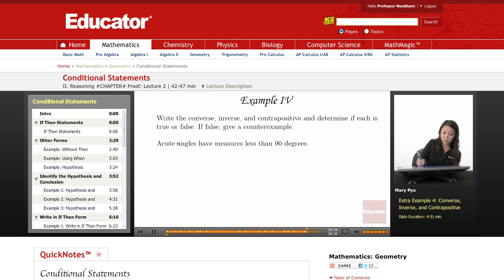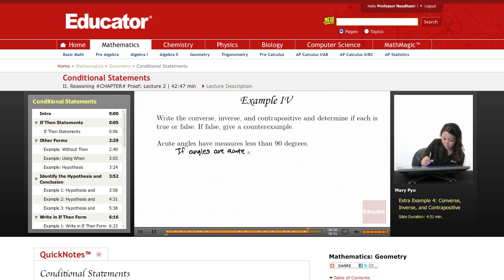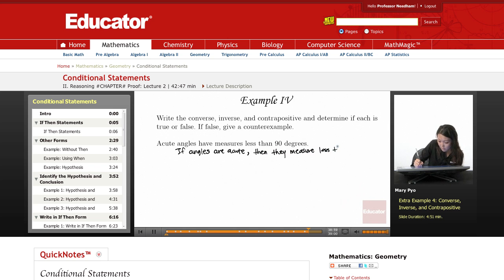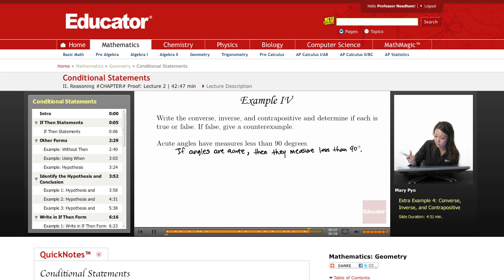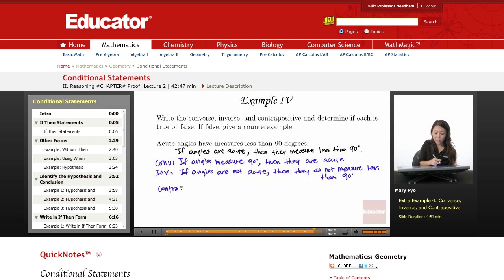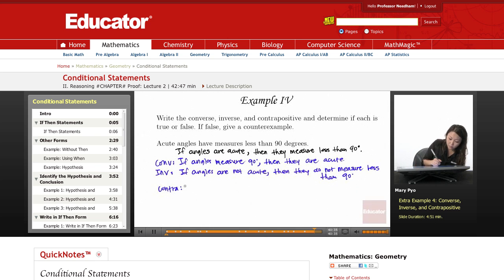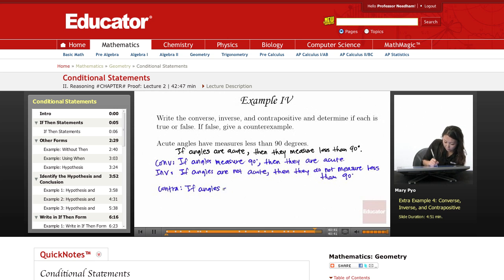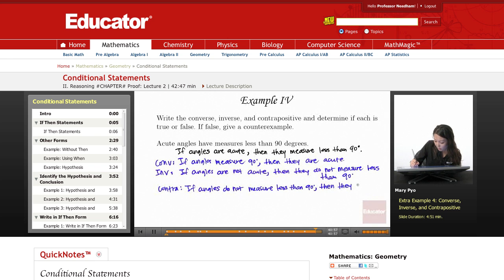Geometry: Conditional Statements